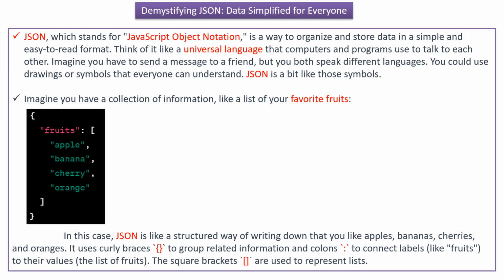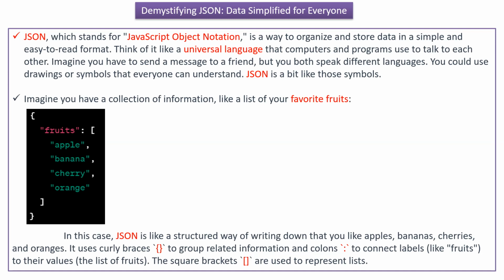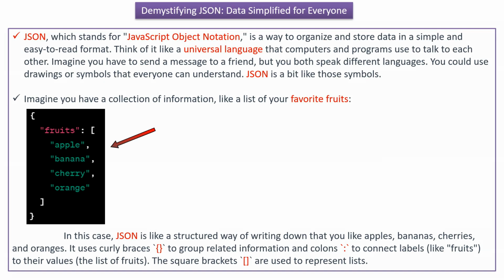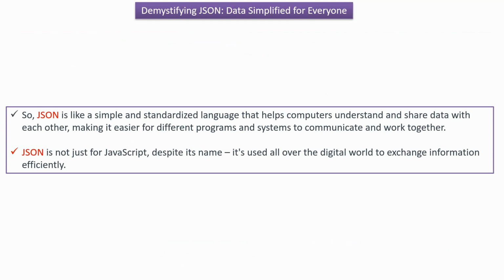JSON Basics Every Programmer Needs to Know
Learn JSON easily in just 3 minutes with this simple tutorial! Perfect for beginners, this video will explain the basics of JSON coding in a quick and easy-to-understand way. Perfect for anyone looking to learn JSON quickly!

What is **JSON (JavaScript Object Notation)** and why is it so important in programming? In this short and beginner-friendly video, we’ll explain **JSON in the simplest way possible**—with clear examples that anyone can understand.

In just 3 minutes, you’ll learn:
✅ What JSON actually is
✅ Why JSON is used everywhere in web development
✅ How data is structured in JSON using **key-value pairs**
✅ Real-world examples of JSON you’ve already seen online
✅ How JSON makes communication between applications easier

This video is perfect for **absolute beginners, coding students, and anyone curious about how websites and apps exchange data**.

By the end, you’ll have a crystal-clear understanding of JSON and why it’s considered the **universal data format for the web**.